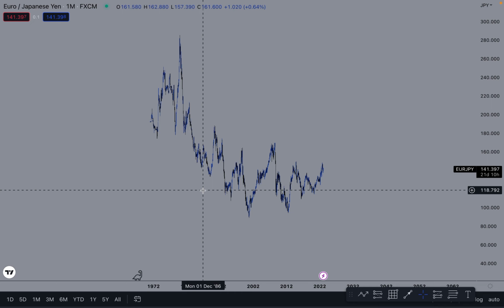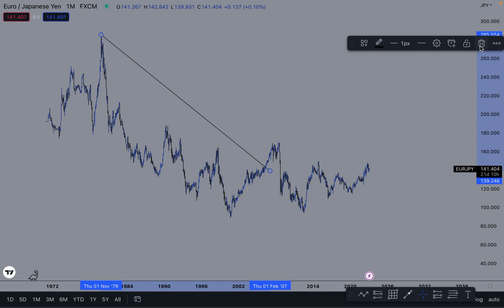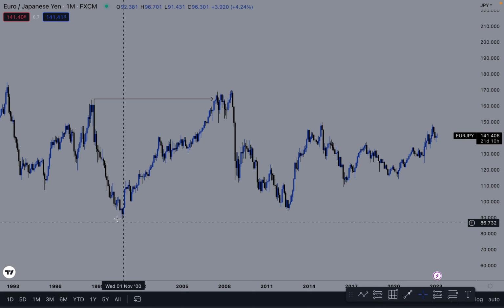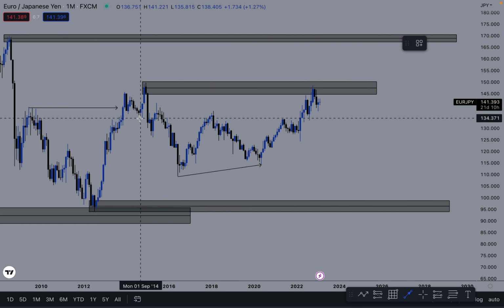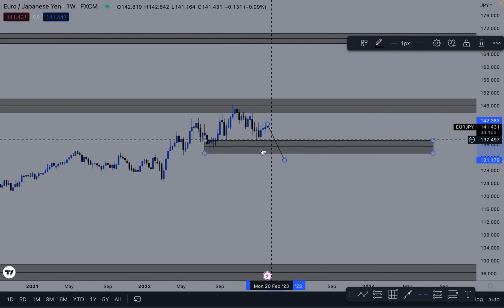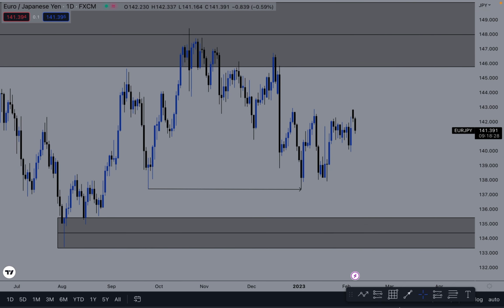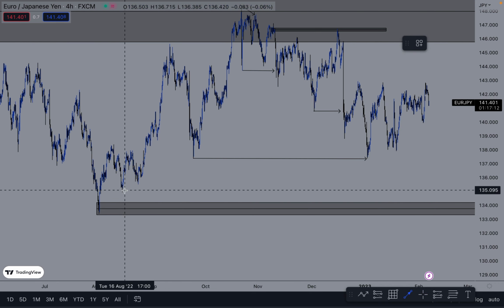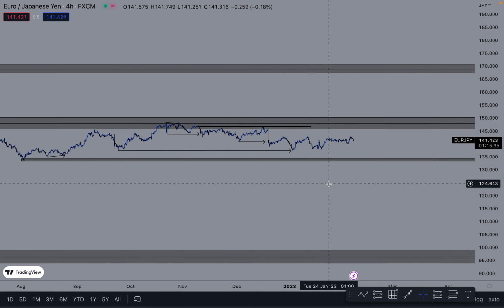EURJPY VIEW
Video contains my view on EURJPY